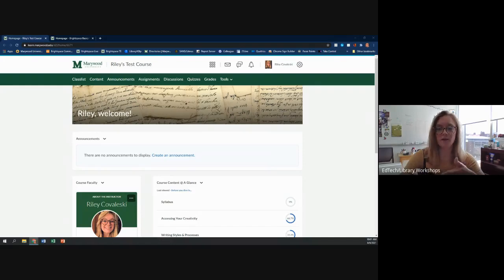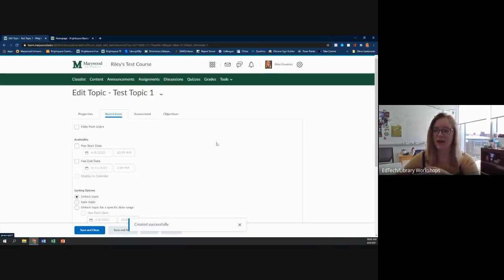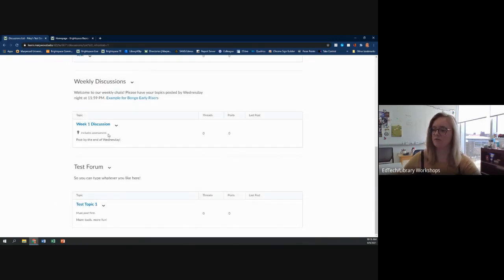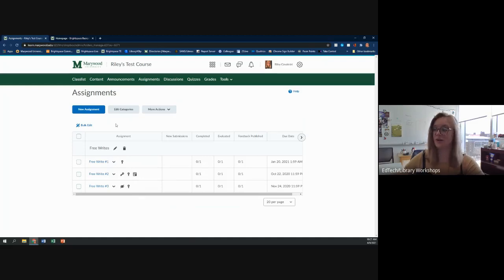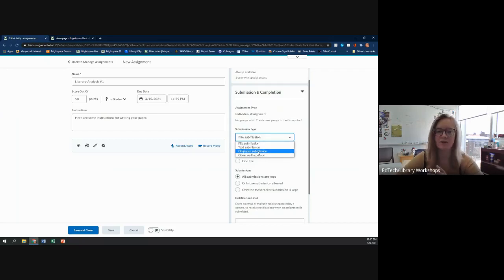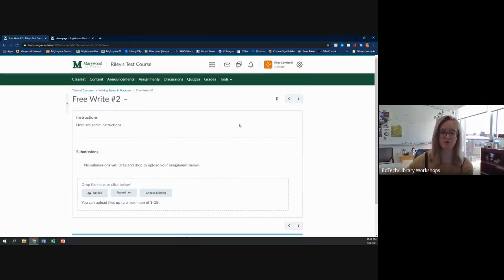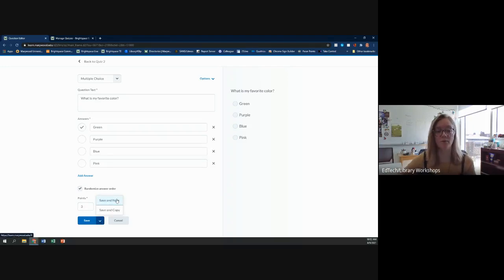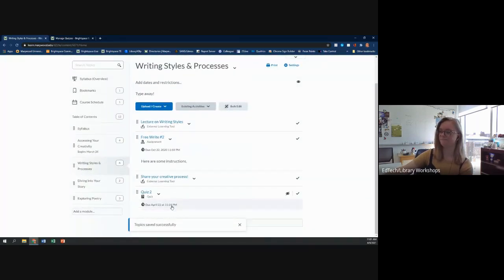Brightspace: Last Call! (Week 4)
Welcome to week 4 of Brightspace: Last Call! This week we cover all of the things you need to know about our toolkit, part 2. This includes creating discussion forums and topics, assignments, and quizzes. We also take a look at the Question Library and how to port each activity into the Content tool.

Follow along at learn.marywood.edu!

00:00:00 Intro
00:01:10 Discussions tool
00:03:04 Discussions: New forum
00:05:52 Discussions: New topic
00:08:37 Discussions: Topic tabs
00:08:56 Discussions: Restrictions tab
00:11:39 Discussions: Assessment tab
00:16:09 Discussions list & actions
00:16:58 Icons in discussion topics
00:17:45 Create a thread/response
00:18:58 Questions 1
00:21:20 Discussions: Statistics tab
00:22:39 Discussions in the Content tool
00:23:28 Questions 2
00:24:11 Assignments tool
00:25:00 Icons in assignments
00:26:10 Assignments: Add category
00:26:36 Assignments: New assignment
00:27:28 Assignments: Name, grade, instructions
00:30:33 Assignments: Availability dates & conditions
00:31:14 Assignments: Special access
00:33:52 Assignments: Submission & completion
00:36:42 Assignments: Evaluation & feedback
00:38:36 Questions 3
00:40:02 Assignments: View submissions
00:40:50 Assignments: More actions
00:41:24 Assignments in the Content tool
00:41:57 Assignment from student view
00:42:58 Quizzes tool
00:44:23 Quizzes: Question library
00:48:17 Quizzes: New quiz
00:48:48 Quizzes: Add/edit questions
00:50:11 Quizzes: Multiple choice question
00:52:05 Quizzes: Fill in the blank question
00:54:24 Quizzes: Import from Question library
00:54:54 Quizzes: Question list
00:56:06 Quizzes: Restrictions tab
00:56:43 Quizzes: Special access
00:57:45 Quizzes: Assessment tab
00:58:29 Quizzes: Submission view
01:00:00 Quizzes in the Content tool
01:00:22 Outro